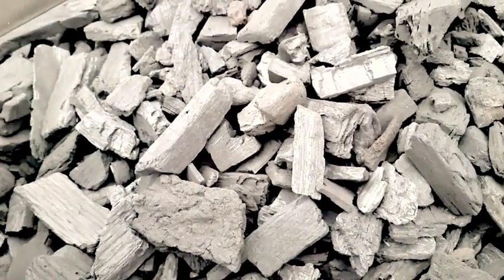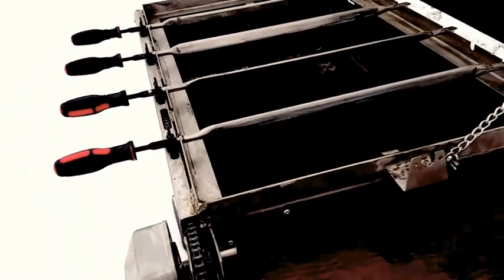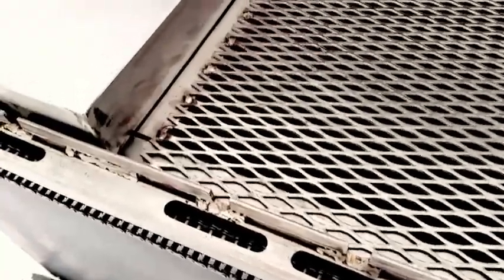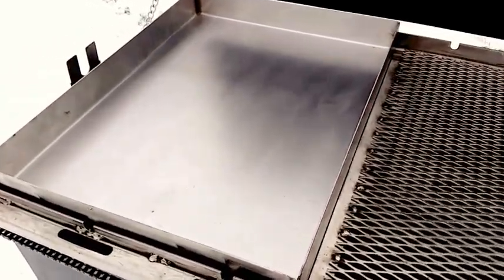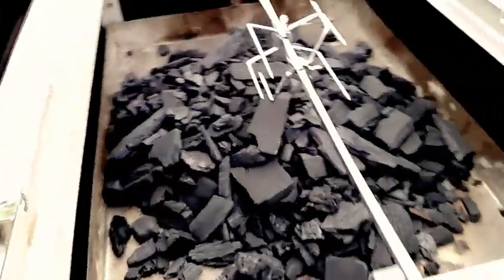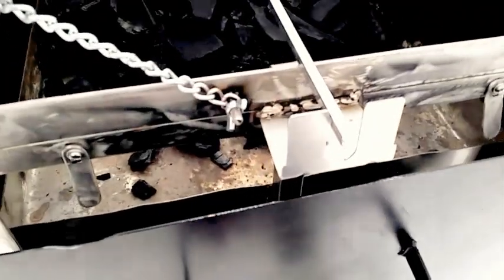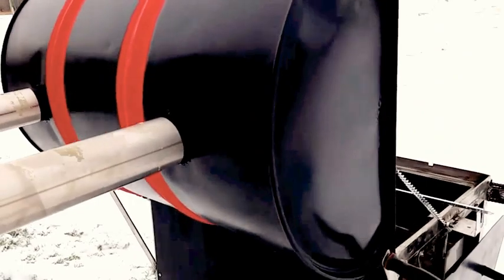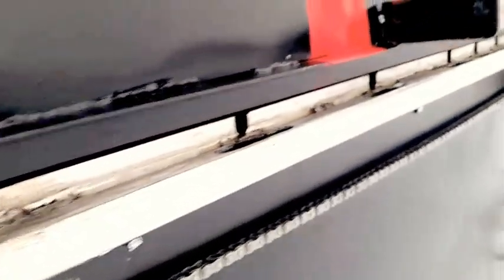THE GRILL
Here is the link to my new Channel for more videos like this:

here is the video presentation and demonstration from the grill i built in the Summer of 2015.
i had lots of fun building the Grill as well as producing the Video. and i thank God for the opportunity to do all this. and a big thanks to my wife for her support.